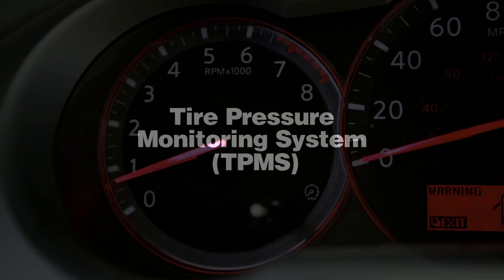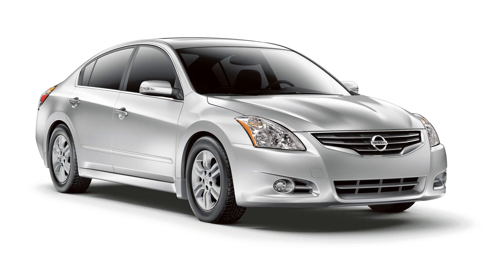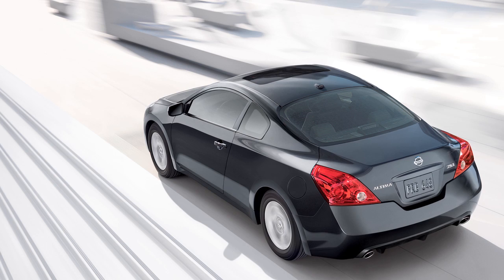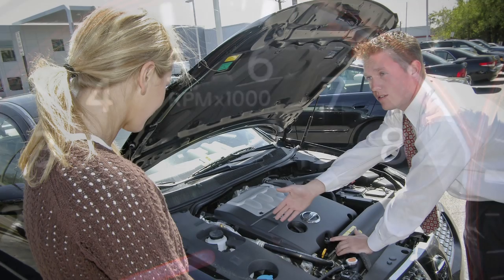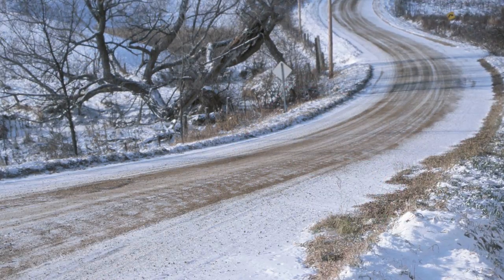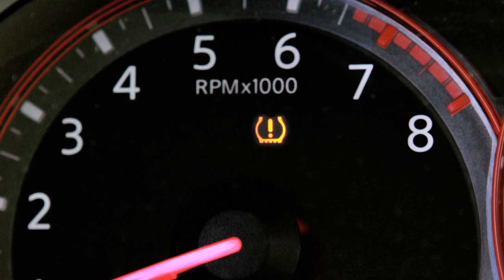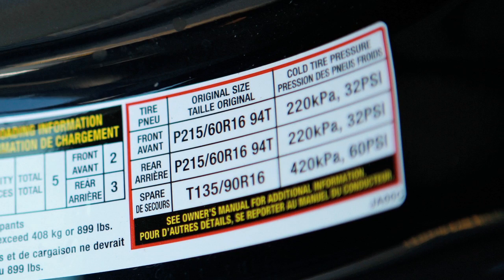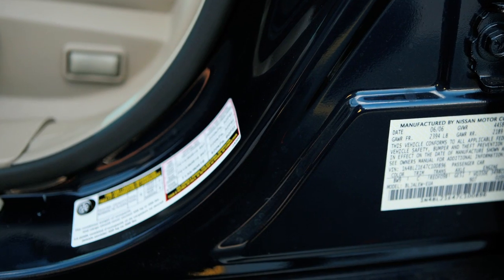2012 NISSAN Altima - Tire Pressure Monitoring System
The Tire Pressure Monitoring System (TPMS) monitors tire pressure.
A CHECK TIRE PRESSURE warning message will appear and the TPMS light will illuminate when one or more tires are low on pressure and air is needed.  Adjust the low tire pressure to the recommended COLD tire pressure shown on the Tire and Loading Information label. After tire pressures are adjusted, drive the vehicle at speeds above 16 miles per hour. The warning and indicator light will disappear.
If the low tire pressure warning light flashes for approximately one minute and then remains on, the TPMS is not functioning properly. Have the system checked by a NISSAN dealer.
If the warning light illuminates in low ambient temperature, check the tire pressure in your tires.

The Tire and Loading Information label provides important information at a glance. It lists proper tire size and pressure. It also gives the maximum number of occupants for your vehicle, and its maximum load capacity.  Please check your Owner's Manual for the location of the Tire and Loading Information label on your vehicle.